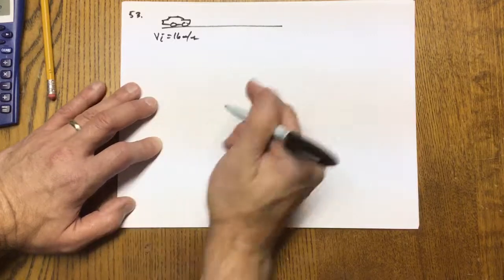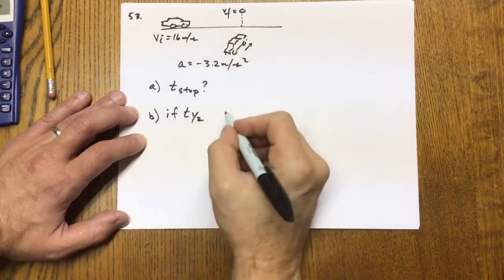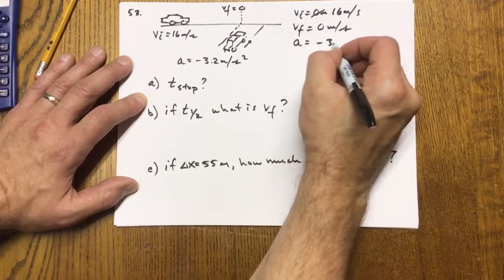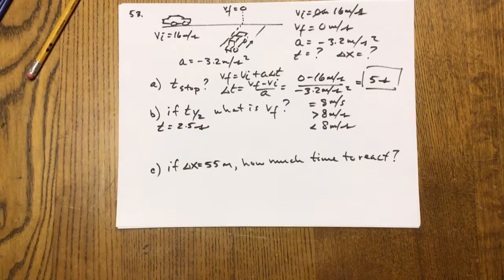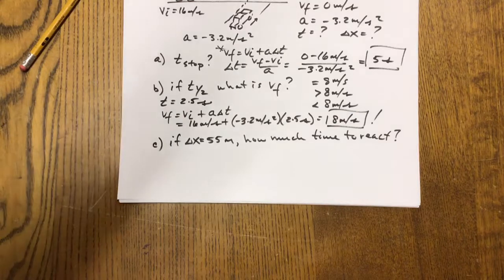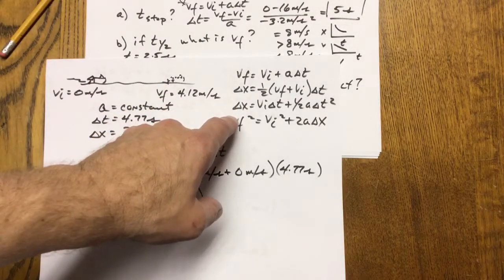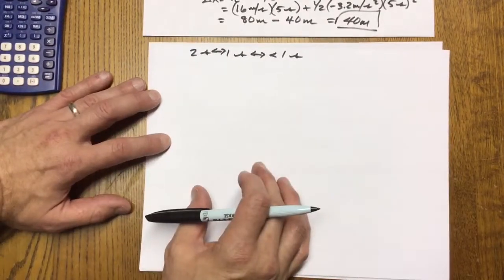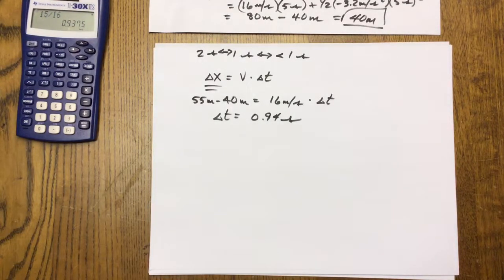2018_Physics_EqM_3